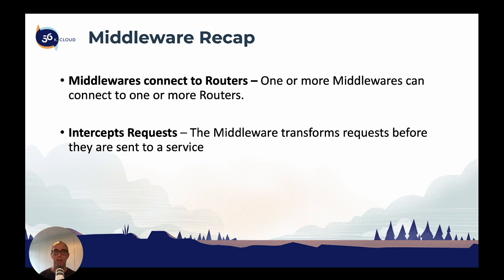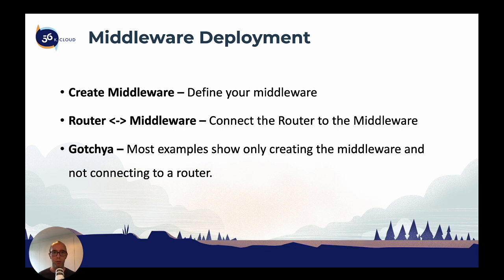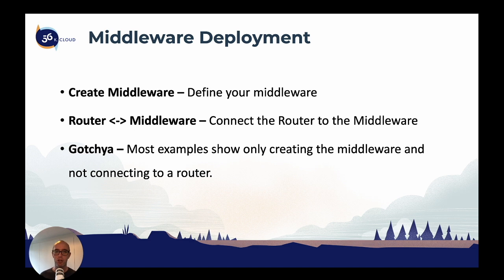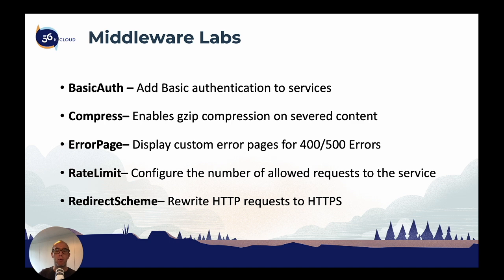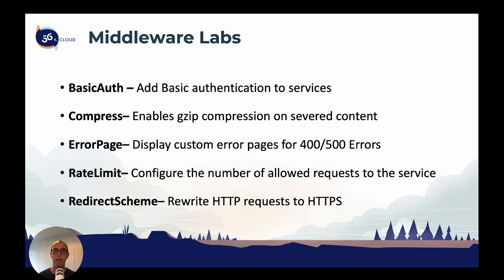06 - 042 Middleware Recap - Traefik Training Course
We accomplished a lot in the Middleware section. The dashboard is also starting to fill up with more information as we deploy more Middlewares and services. In the labs, we walked through how to deploy BasicAuth, Compress, RateLimit, Error Pages, and RedirectScheme all attached to our catapp.

Middleware Recap

Middlewares connect to Routers – One or more Middlewares can connect to one or more Routers.

Intercepts Requests – The Middleware transforms requests before they are sent to a service

Middleware Deployment

Create Middleware – Define your middleware

Router - Middleware – Connect the Router to the Middleware

Gotchya – Most examples show only creating the middleware and not connecting to a router.

Middleware Labs

BasicAuth – Add Basic authentication to services

Compress– Enables gzip compression on severed content

ErrorPage– Display custom error pages for 400/500 Errors

RateLimit– Configure the number of allowed requests to the service

RedirectScheme– Rewrite HTTP requests to HTTPS